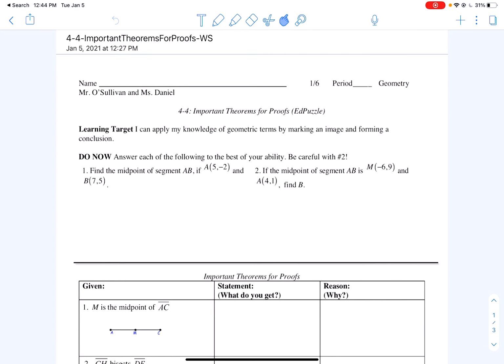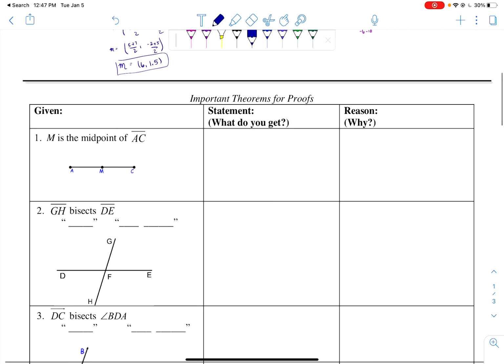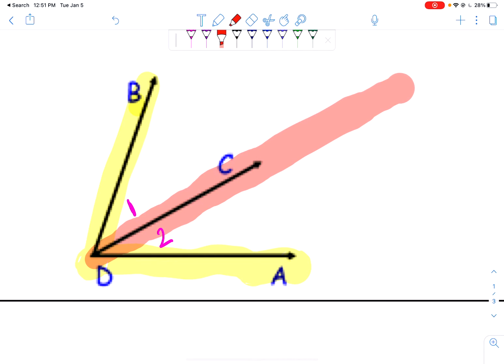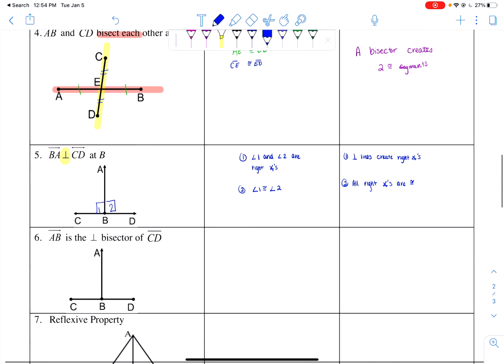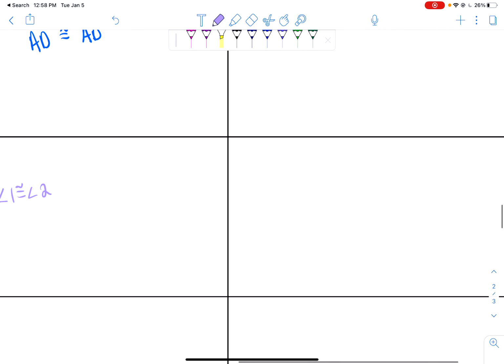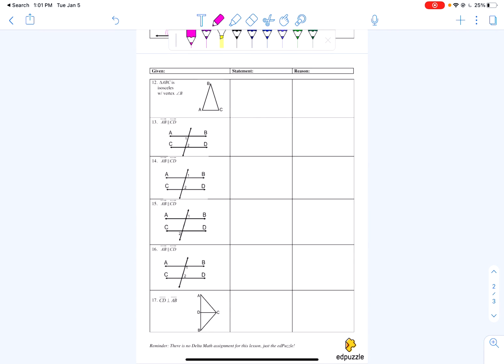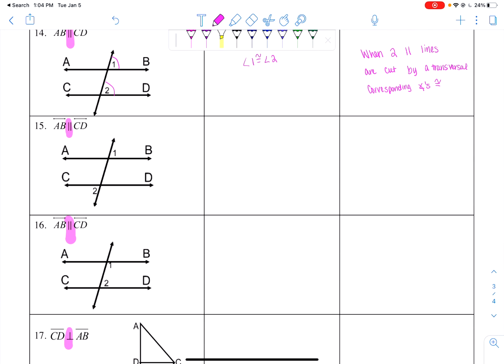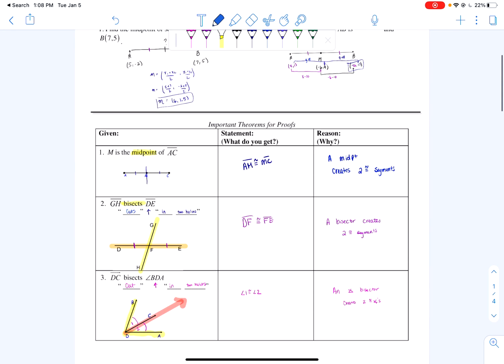4-2- Important Theorems for Proofs (last years video)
Last years video, disregard the name of this sheet! IT goes along with this year's lesson